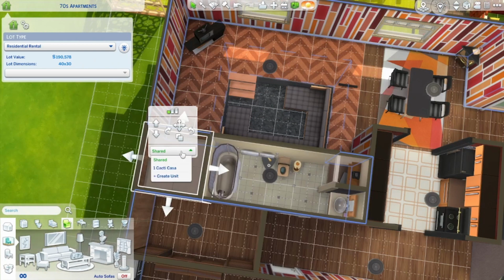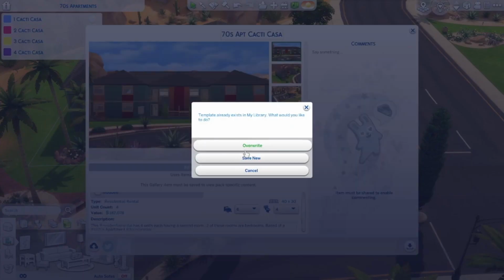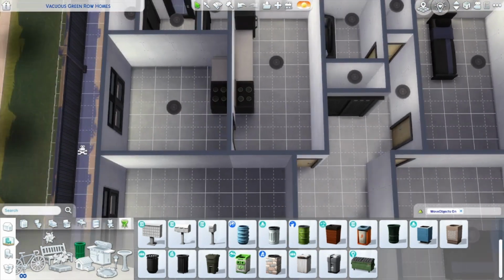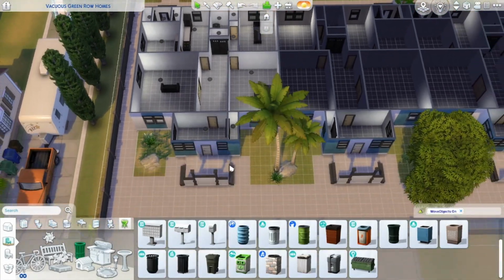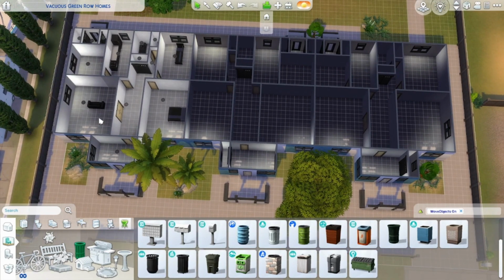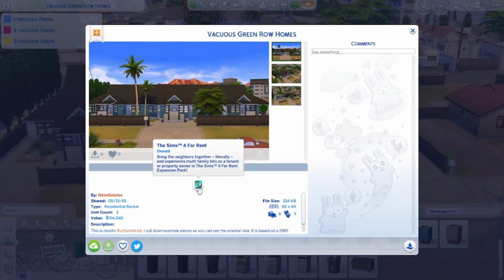Updating EVERY potential apartment I have!!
I walk you through me updating for residential rentals.
Gallery ID: IkkinSinister

I went an found the exact video I used to make my brownstones and I was right it was @XFreezerBunnyX ! I linked the video in a i card.